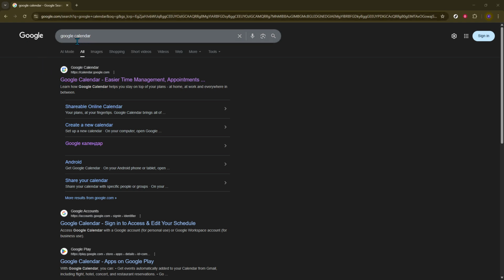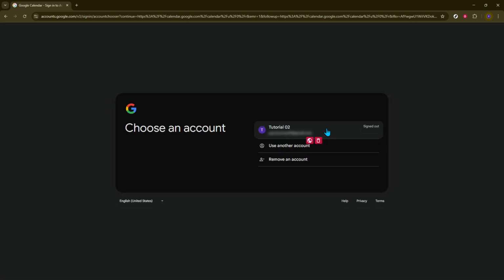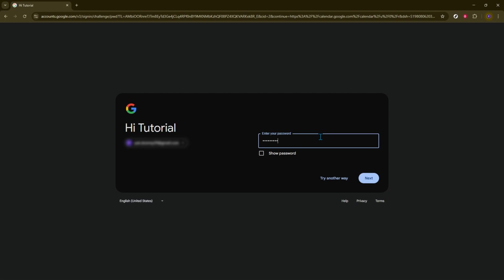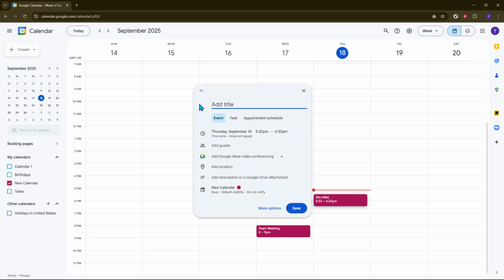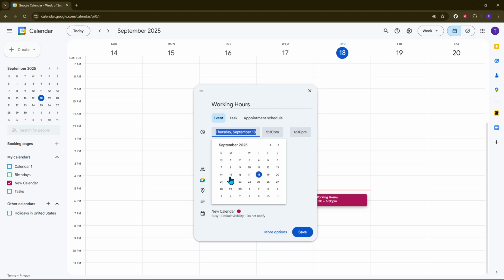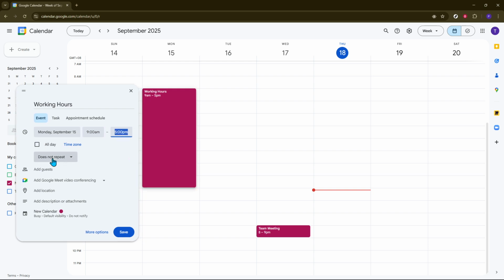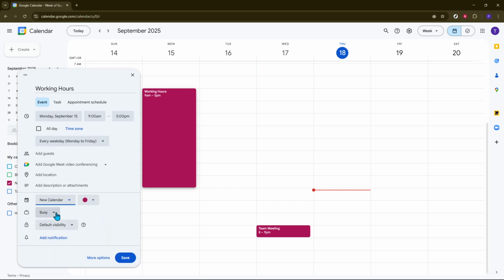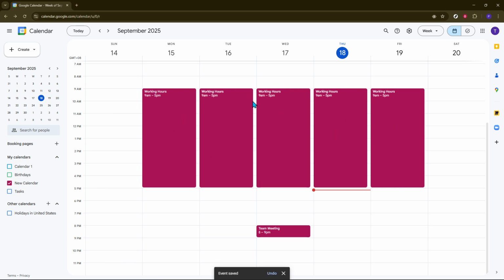How to set working hours on Google Calendar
Set professional boundaries with Google Calendar working hours! Learn to configure your availability, prevent after-hours meetings, and help colleagues schedule at appropriate times.
What You'll Learn:
🕘 Complete working hours setup and configuration
⚖️ Work-life balance protection and boundary setting
📅 Automatic meeting scheduling optimization
🔔 Colleague notification and availability visibility
⚡ Advanced scheduling preferences and time management
Perfect for:

Professionals wanting better work-life balance
Remote workers setting clear boundaries
Team managers coordinating global schedules
Anyone needing structured availability settings